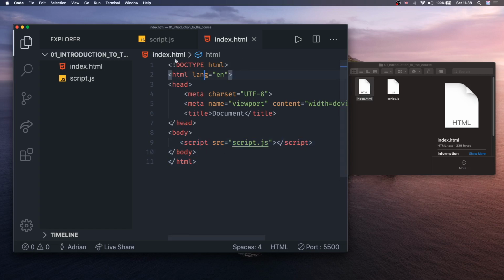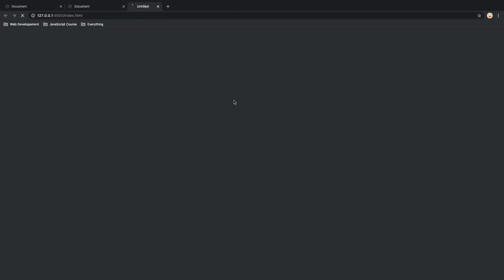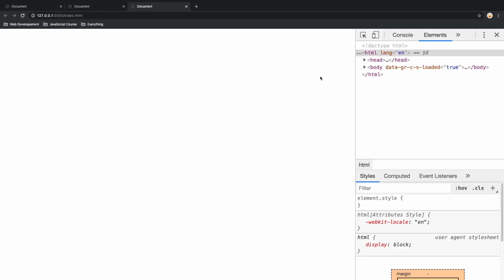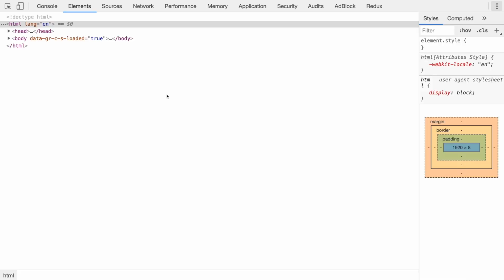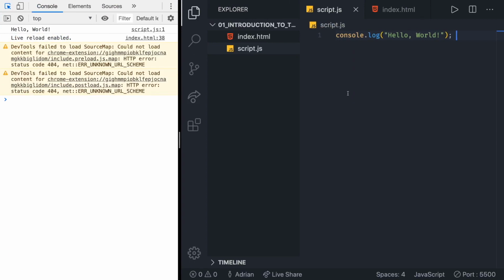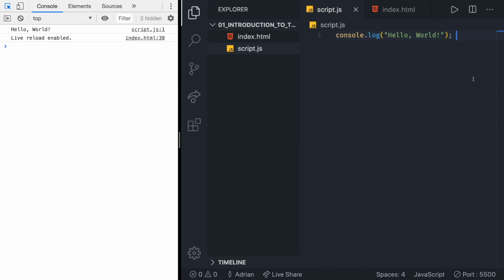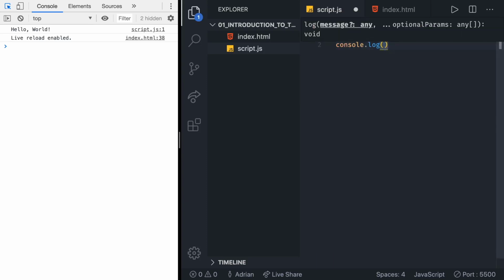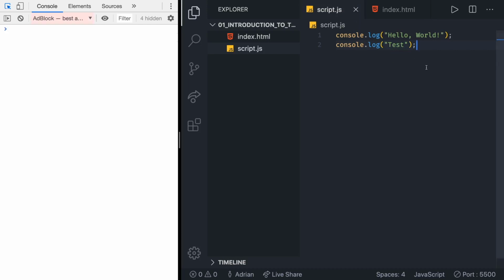06 Our Workflow